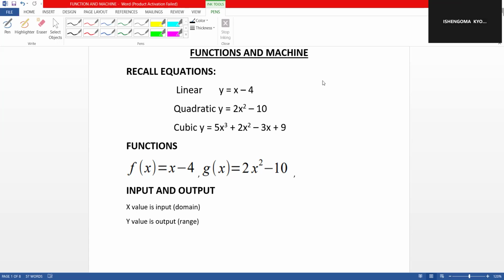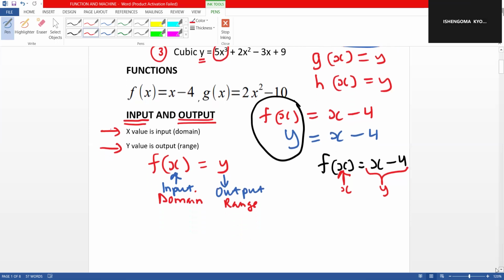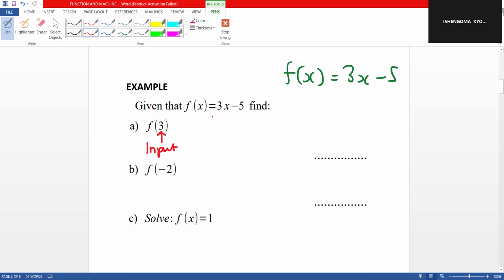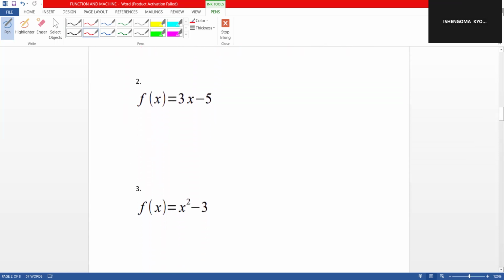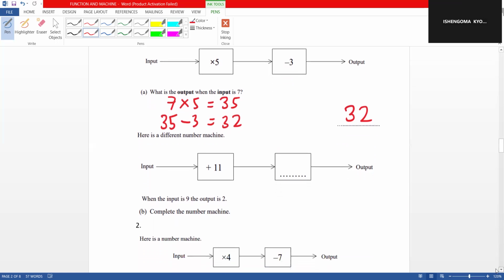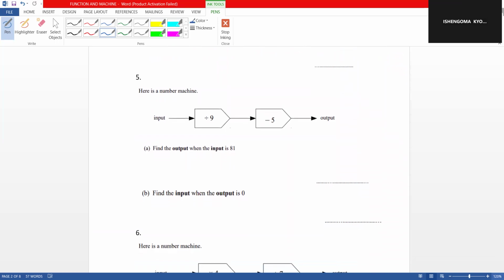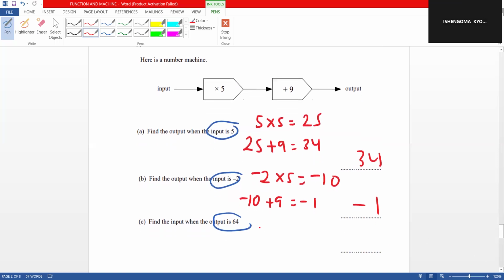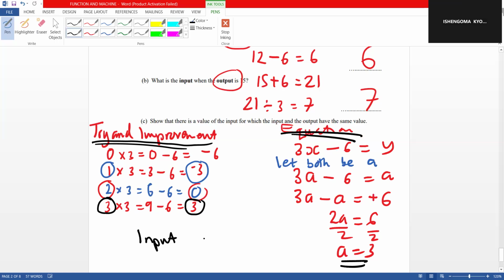FUNCTIONS AND MACHINE